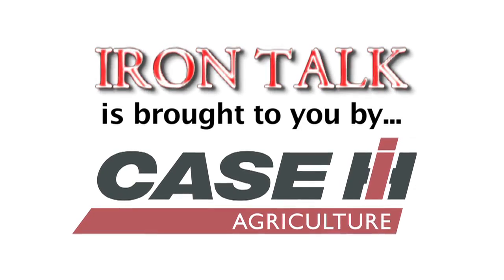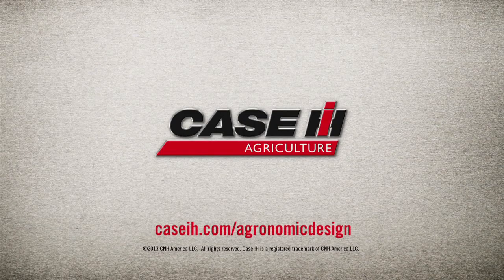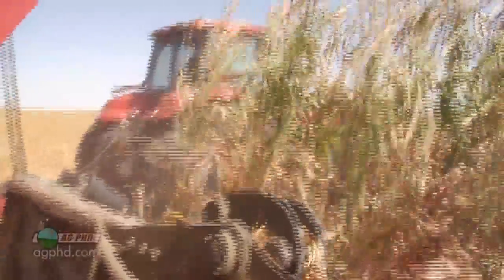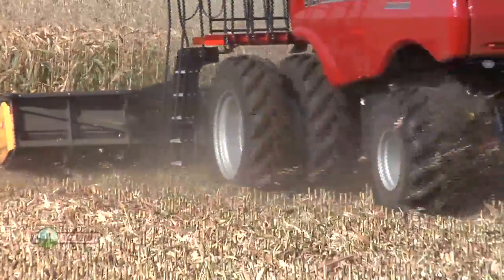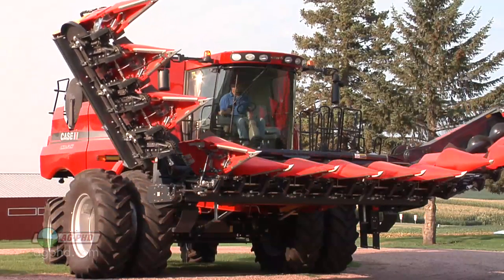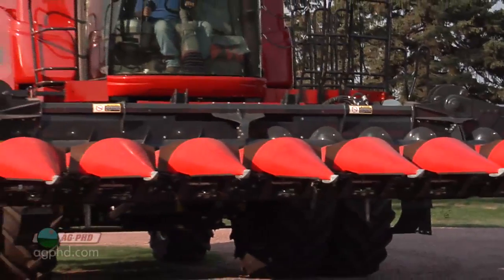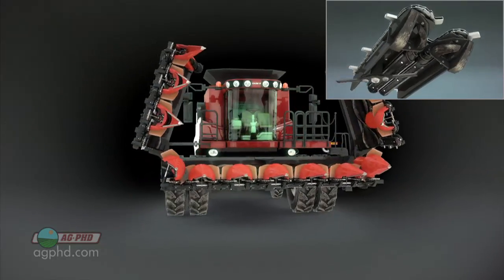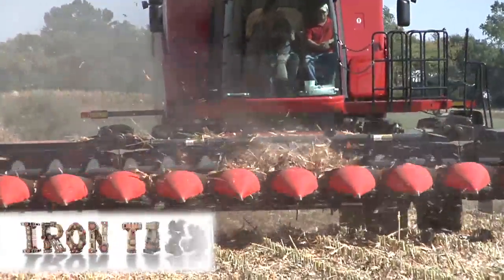Official Ag PhD corn head is the Capello folding chopping 1230!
We are proud to have the folks at Ag PhD and Hefty Farms using our flagship Capello corn headers - the folding and chopping 12 row 30 inch machines.  For several years, these Capello headers have been increasing efficiency and helping to improve yield and soil conditions for Ag PhD.